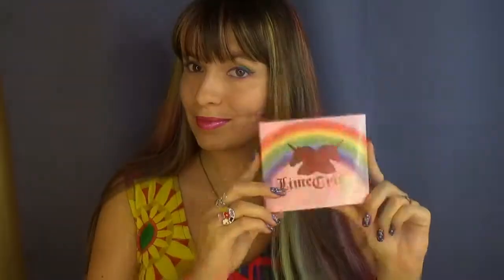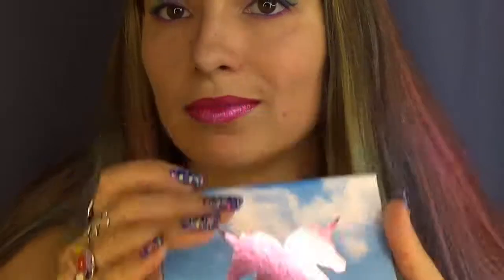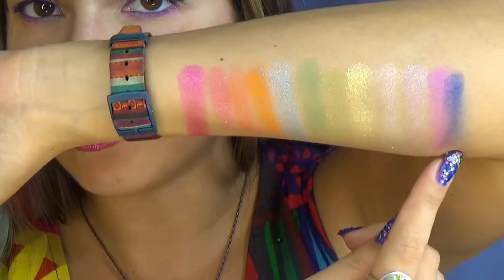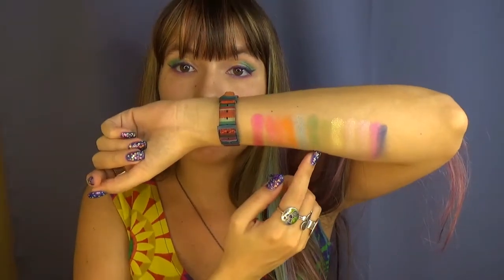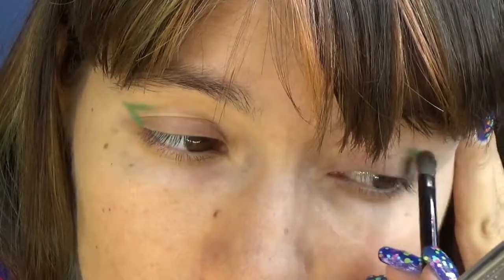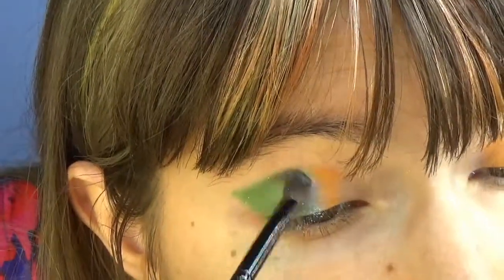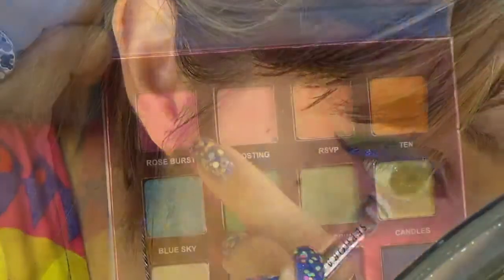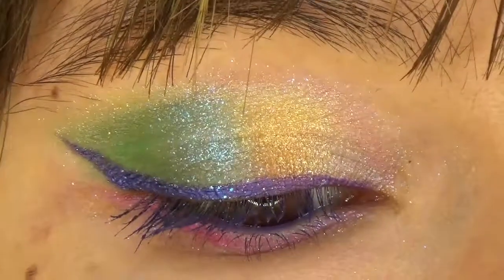Lime Crime Birthday palette – swatches, tutorial and review!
Presenting you the Lime Crime Birthday collection 2018 eye shadow palette – a piece from their 10th anniversary colourful collection launched recently! Watch the video to see the arm swatches of all the shades, to hear the review of the formula (different colours behave differently) and to see the tutorial of the look using this eyeshadow palette only!

The names of the Lime Crime eyeshadow shades (in the order of swatching): Rose Burst, Frosting, RSVP, Ten, Blue Sky, Grass, Lime Crime (yay!), Candles, Cloud, Twonicorn, Libra and Wrapped.

Have you tried the Lime Crime Birthday palette, guys? Are you planning to? Comment!